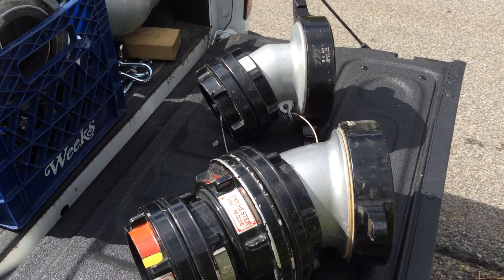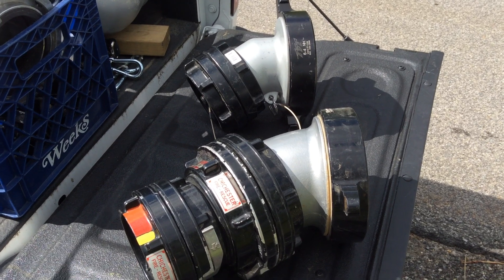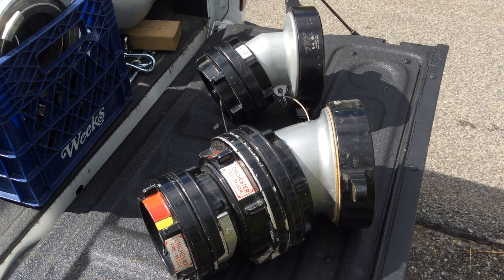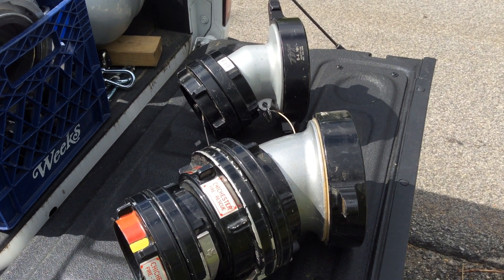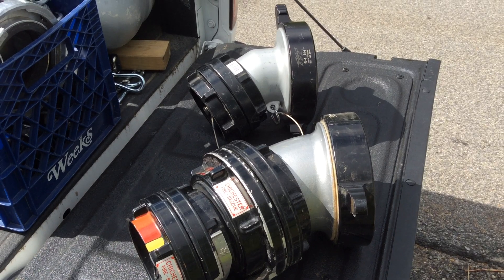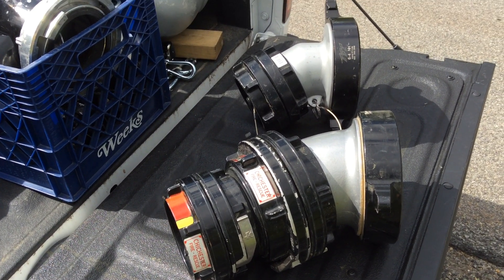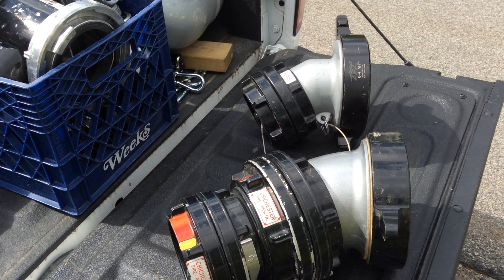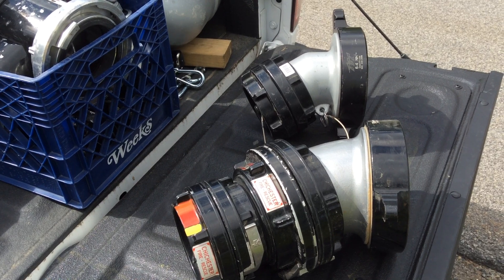Intake Fittings - Opening Size Makes A Difference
In this short video clip we take a look at the inlet size opening on two elbow fittings designed for use on pump suction inlets.  It is always important to exam both ends of any adaptor that you plan on attaching to your fire pump.  In this case, the adaptors are designed to allow 4" or 5" LDH to be connected to a 6-inch threaded suction inlet equipped with an internal control valve (Hale MIV). In most all operational scenarios of the fire pump (meaning flow under 80% capacity) the inlet sizes of the adaptors shown in this video probably will have little impact on flow.

However, as we approach the peak inlet capacity of the pump's suction inlet, then the size of the adaptor's inlet becomes pretty darn important.  Thus, take time to look at what you are buying...and work to limit intake restriction as much as possible. This is especially true should you decide to draft through these fittings.

If you already have such fittings, at your next annual service test, test the fire pump with and without the fittings... and you will learn the flow limitations of the fitting.